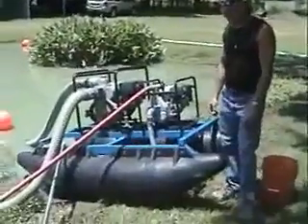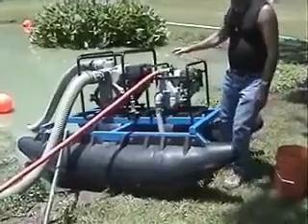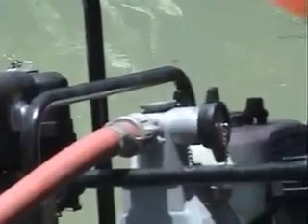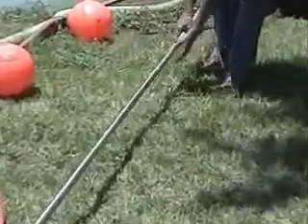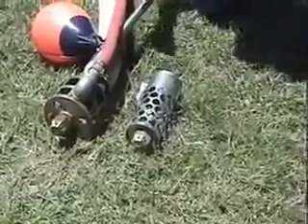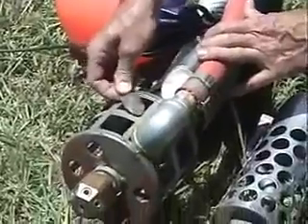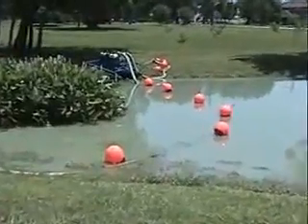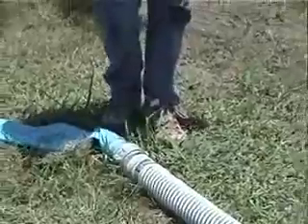Mini Dredge Instruction Video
The Piranha Mini Dredge was developed in response to thousands of requests received from waterfront property owners. This small dredge for sale is a compact, highly portable, gasoline-engine-powered sediment removal pumping system, designed to provide the homeowner and contractors with the ability to excavate and transfer unwanted sediment.